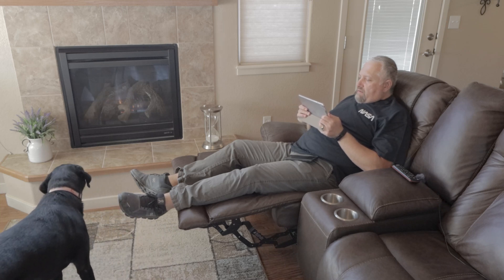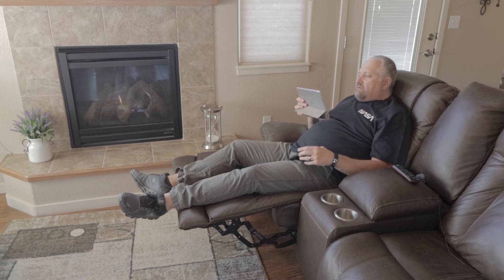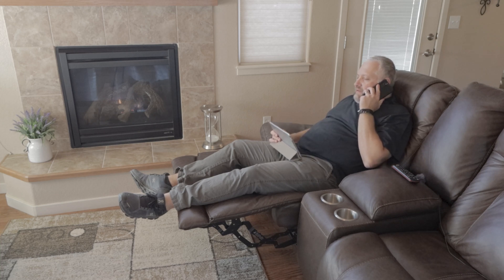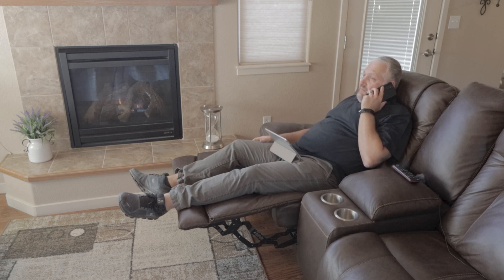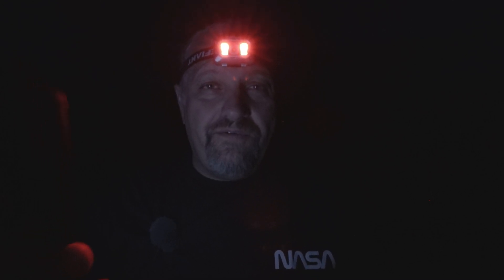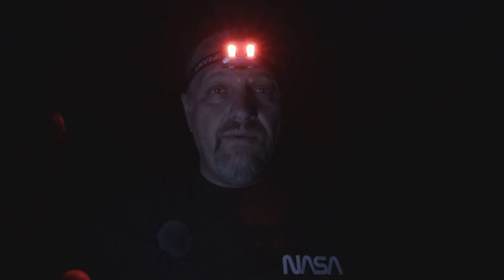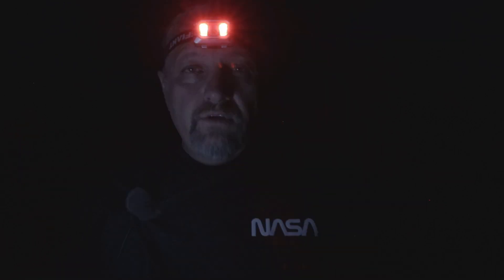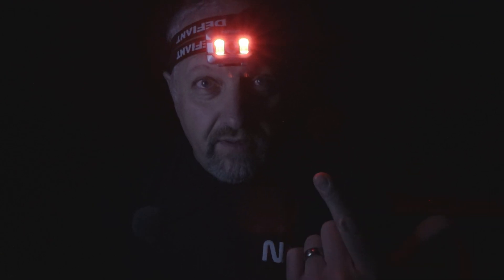4 Essential Things You Need for Astrophotography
In this video I cover the 4 essential, absolute things you need to be an astrophotographer!

YouTuber's I mentioned in the video - Check out their channels!